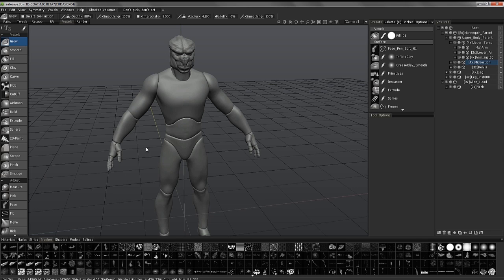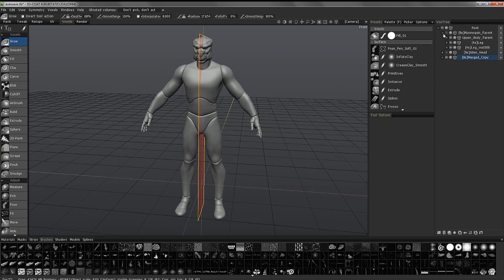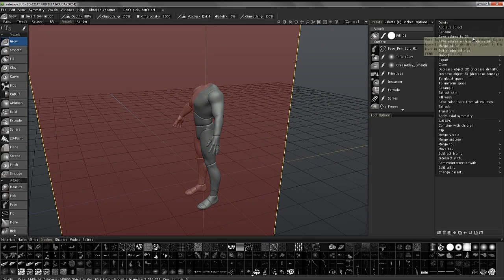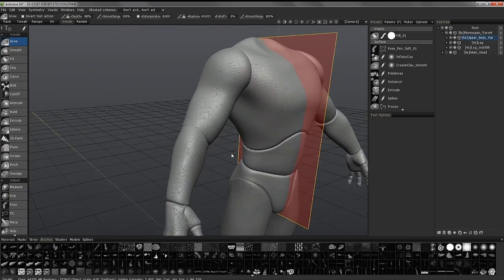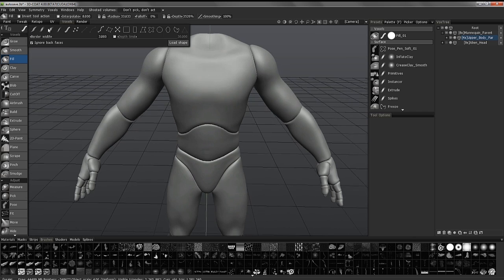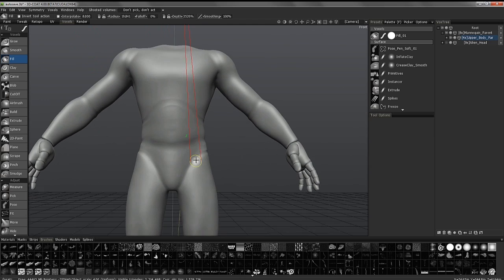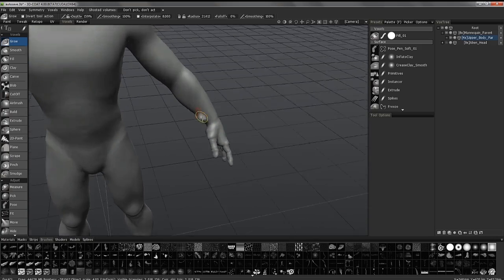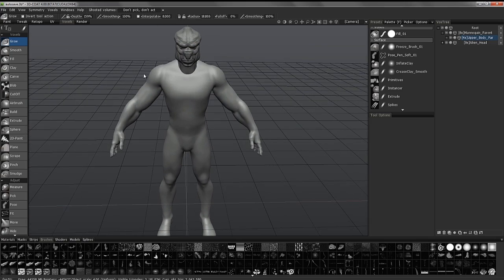Voxel Sculpt Project Pt. 2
This video continues a Voxel Sculpting project (Alien/Humanoid), demonstrating different methods to merge layers/objects, then using the Fill and scrape tool, to clean up the surface and begin using basic brushes for sculpting the character.